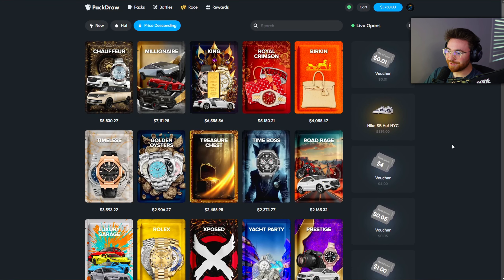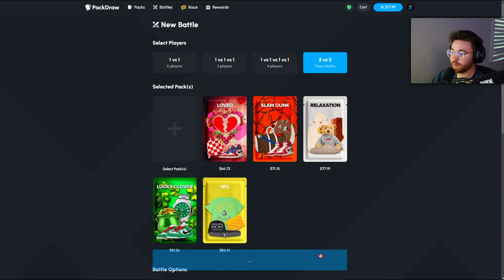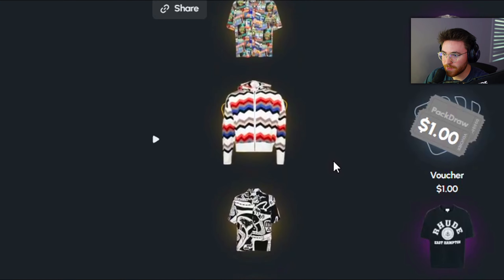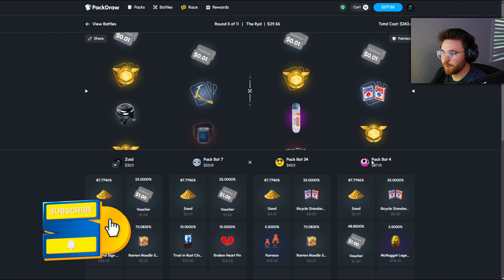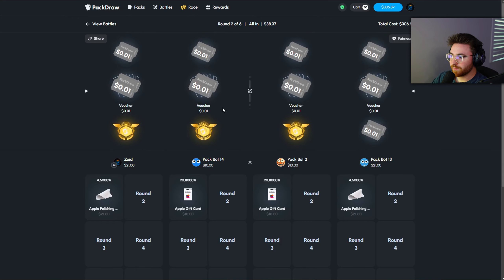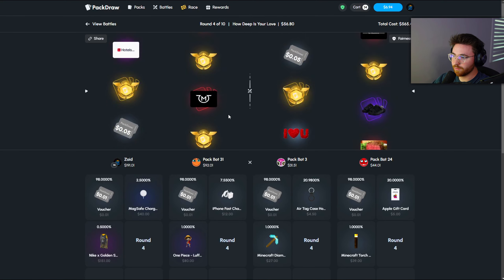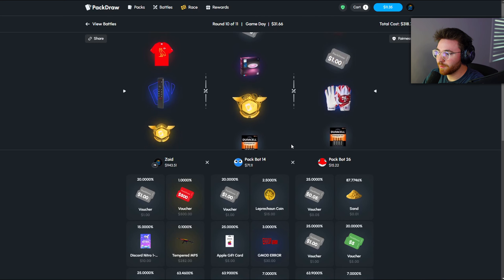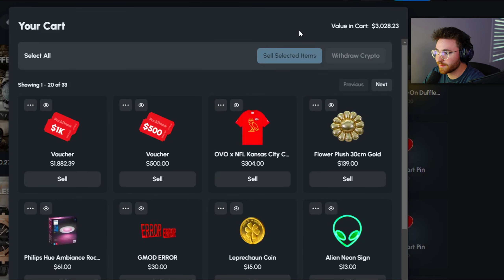THERE IS NO WAY THAT THIS JUST HAPPENED ON PACKDRAW… (HUGE PROFIT)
I still can't believe this happened on PACKDRAW... Watch to find out what happened!

🏆 PackDraw Wager Leaderboard! ($1,500/week) ➤

Do not attempt to replicate anything shown within this video. Always gamble responsibly with money you can afford to lose. Be aware that the house edge will always lead to long-term losses. Follow your country's/casino legal regulations if you choose to play. (18+)